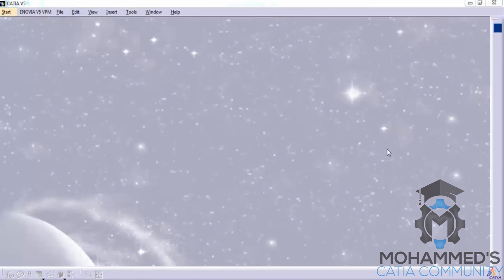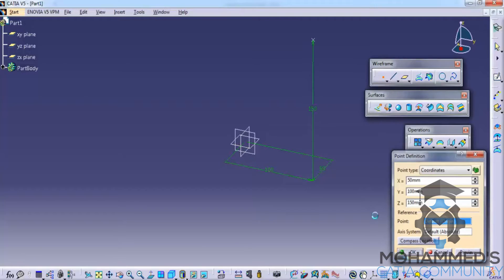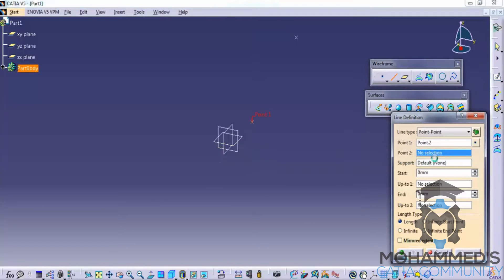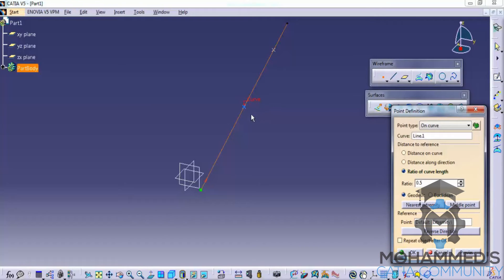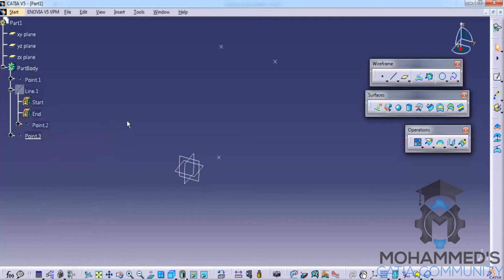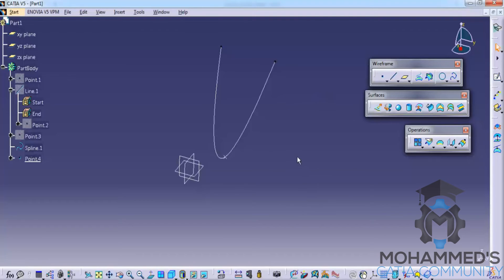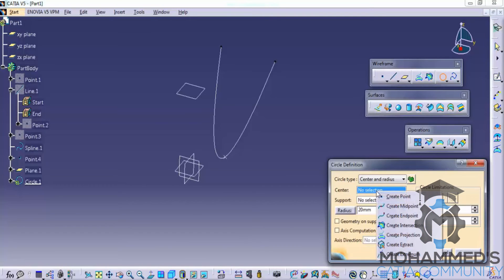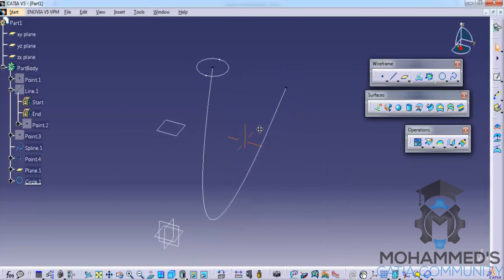Catia V5 BrushUp Video|Wireframe toolbar features|GSD|Mechanical,Aerospace Engineer's